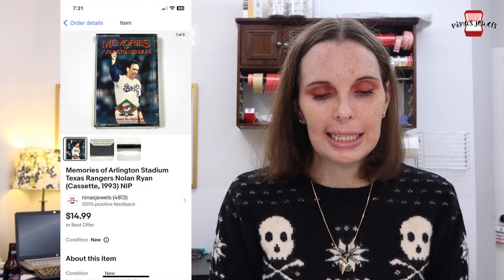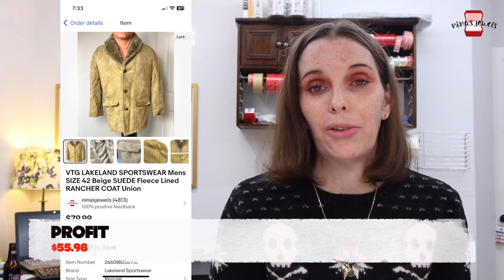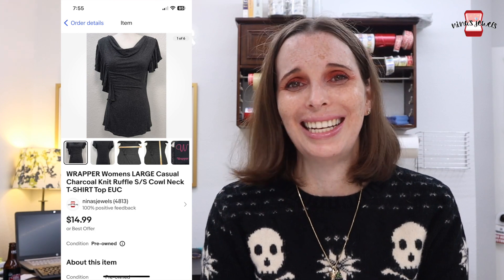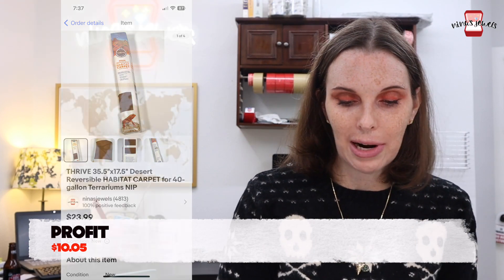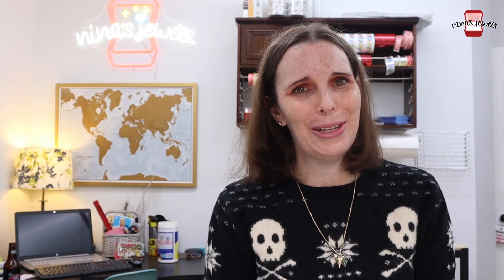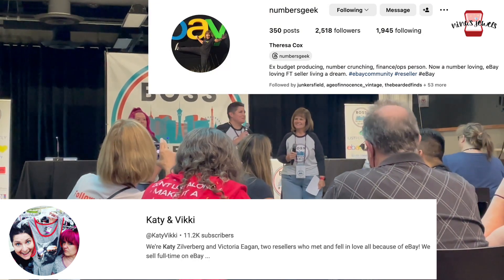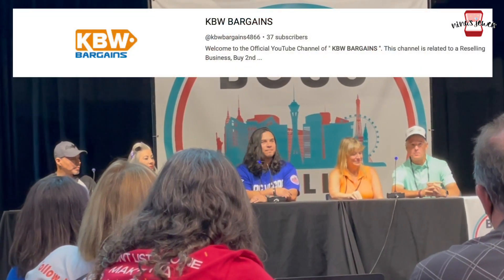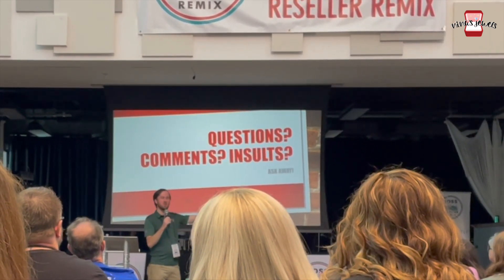Our BOSS Reseller Remix Experience | Reselling on eBay, Mercari, and Poshmark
Hi, I'm Wendy! My husband and I buy things at garage sales, thrift stores, and anywhere else we can find thing to sell online and flip for a profit. In this video, we recap our experience at the 2023 BOSS Reseller Remix in Las Vegas, Nevada.

Katy and Vikki ​⁠@KatyVikki
Angie Resells ​⁠@AngieResells
A Rural Squirrel ​⁠@ARuralSquirrel
Side Hustle Network ​⁠@SideHustleNetwork
Rosie's Closet ​⁠@RosieCrystalLV
Sonny Las Vegas ​⁠@SonnyLasVegas
KBW Bargains ​⁠@kbwbargains4866
Trash to Cash Podcast ​⁠@trashtocashpodcast
Commonwealth Flipper ​⁠@commonwealthflipper
Thrifter Junker Vintage Hunter ​⁠@ThrifterJunkerVintageHunter
Resale Rabbit ​⁠@ResaleRabbit
Rockstar Flipper ​⁠@RockstarFlipper
Storage Stalker ​⁠@StorageStalker
Little Mama Stalker ​⁠@LittleMamaStalker
The Vintage Curator ​⁠@vintagecurator
Storage Auction Pirate ​⁠@StorageAuctionPirate
I'd Flip That ​⁠@idflipthat

Nina's Jewels t-shirts (a portion of all proceeds go to the Epilepsy Foundation)

Like something you see?

Sell on Poshmark. Get $10 upon joining. Use code NINASJEWELS when you sign up with my poshmark

Our favorite supplies on Amazon